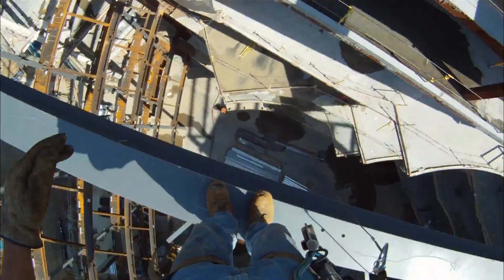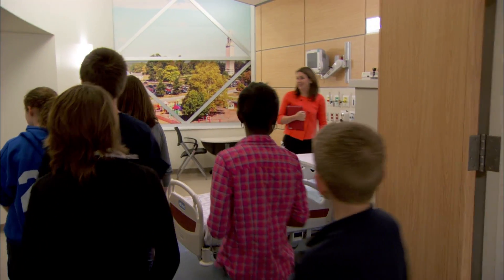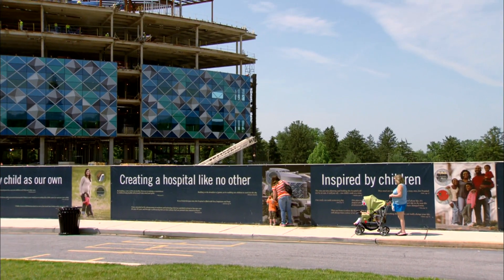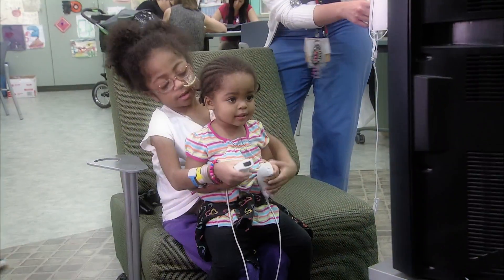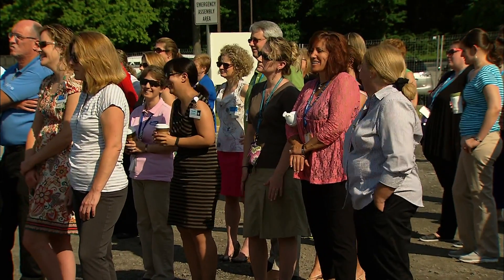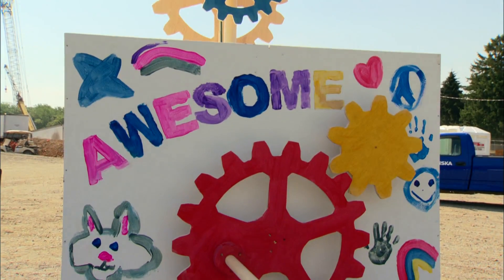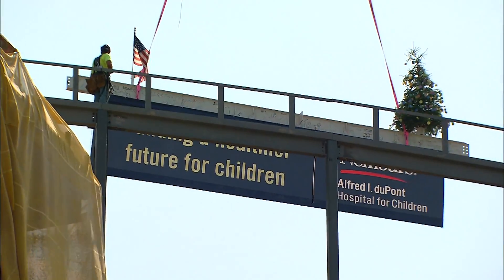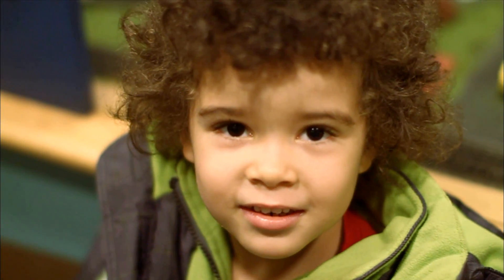Update on the Expansion of Nemours/Alfred I. duPont Hospital for Children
It's been an amazing few months. Two thousand tons of steel. More than a half million square feet of dreams.They're finally taking form, and becoming reality.

The Expansion of Nemours/Alfred I. duPont Hospital for Children will create a hospital like no other in the region. A home away from home. And we're almost there.

While the crew is busy finishing the outside, craftsmen assemble the inside in a nearby warehouse.

Finally, the building's steel structure is complete. Except for one thing.

The very last beam.

Patients, families and friends gather to celebrate a milestone:
Topping Out of the Expansion.

Topping out is an ancient Scandinavian tradition — an offering to the tree gods.

And, this tree carries the dreams and hopes of children.

Friends from the Youth Advisory Council lift the last beam into place - as we look to our opening in Fall of 2014.